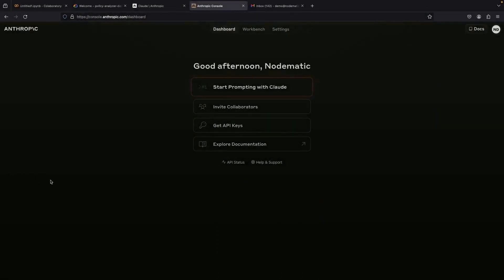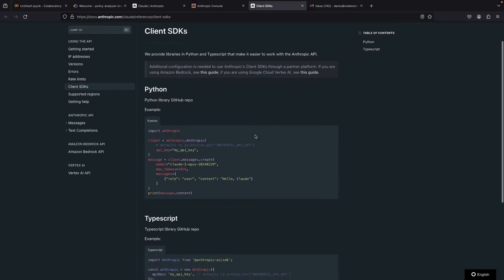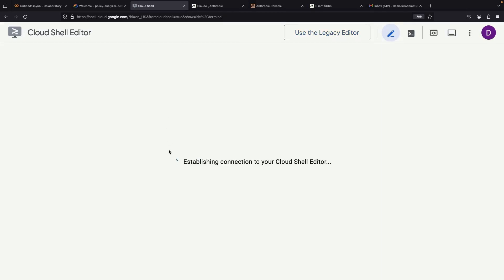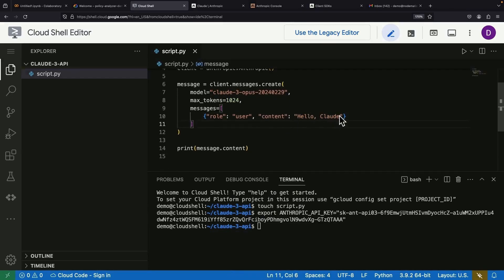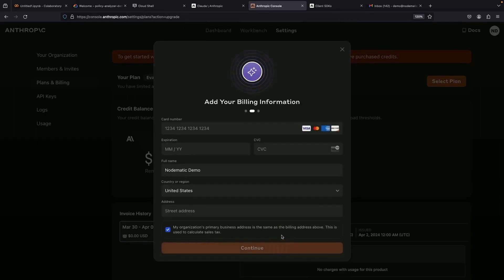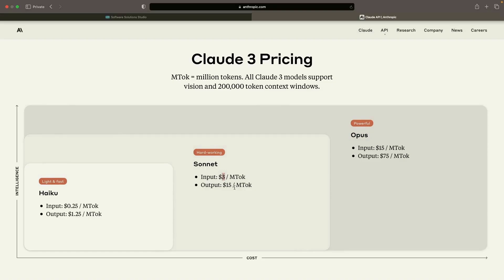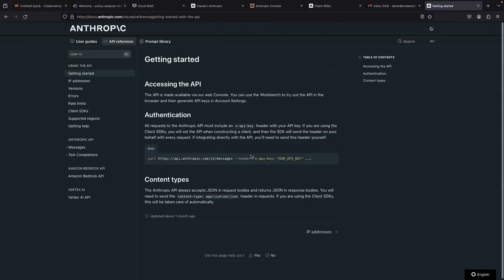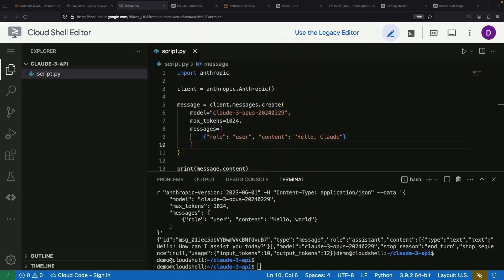Claude 3 Opus API (Hands-On Intro and Getting Started)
Unlock the secrets of the Claude 3 Opus API with this exciting tutorial! Learn how to get started with Anthropic's powerful API, from finding your API keys to using client SDKs in Python and TypeScript.

0:00 Conceptual Overview
0:12 API Keys
2:06 Python SDK Code
3:19 Billing and Pricing
5:57 HTTP API